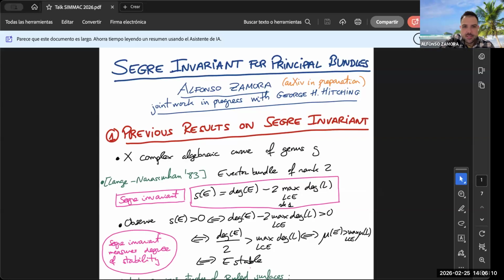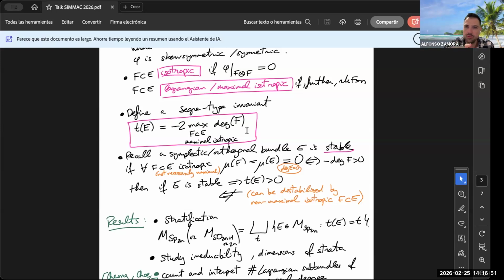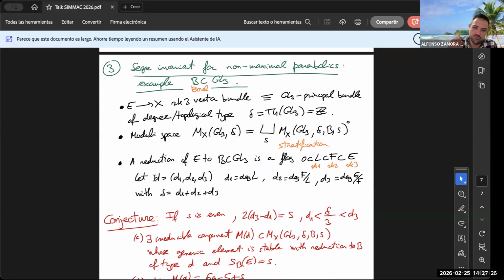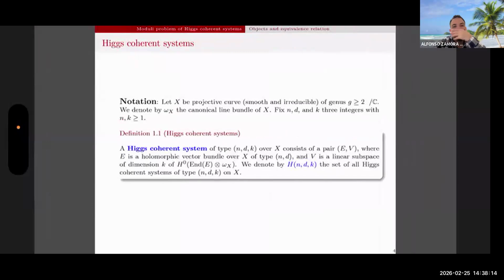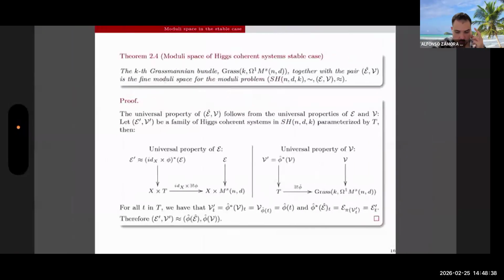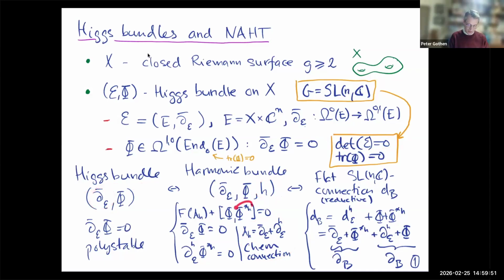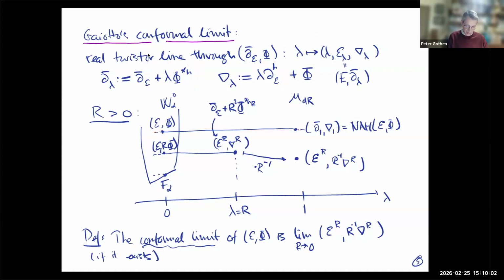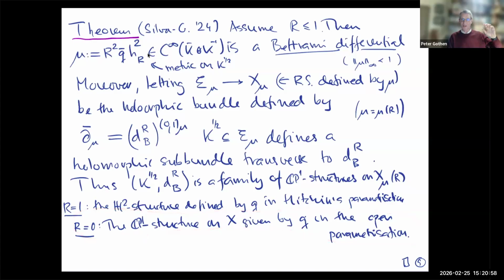Character varieties and Higgs bundles 1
00:00: Alfonso Zamora, Universidad Politécnica de Madrid, con la charla: Segre Invariantes of Principal Bundles over a Curve.

00:30: Edgar Castañeda, Universidad Zacatecas, con la charla: Moduli of Higgs coherent systems in the stable case over a curve.

00:50: Peter Gothen, Universidade do Porto, con la charla: The conformal limit and projective structures